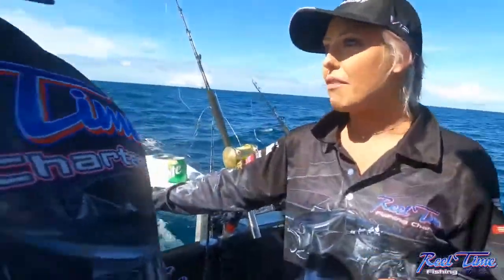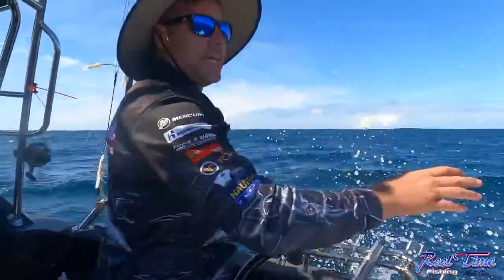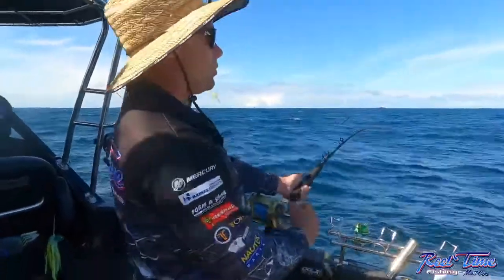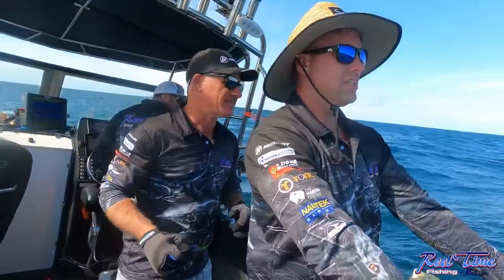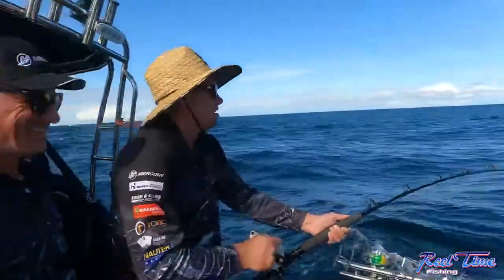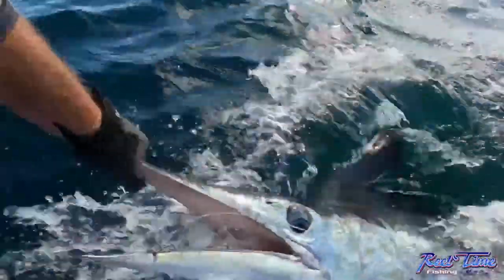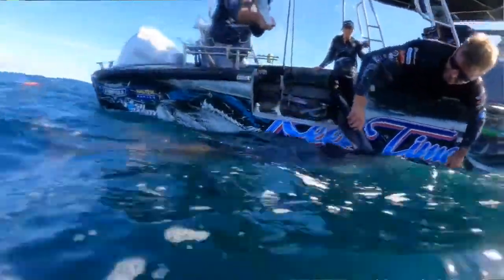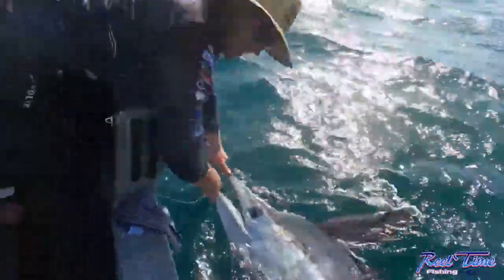Big Fish Small Boat! Marlin Fishing Bermagui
Diving in Bali is a document of an extraordinary expedition I made to Indonesia's magical island of Bali in 2022 with Aquamarine Diving,
From Tulamben's awesome USAT Liberty wreck, to the reef manta rays of Nusa Penida, via the fascinating macro marine life of Tulamben and Seraya Secrets, the footage covers the breadth of Bali's fascinating underwater world.

The video features 158 species of marine life, and their common and scientific names are available by turning on the captions with the CC button under the video. Viewers can now contribute subtitles for the marine life names in this video in many languages. Find out more at
From Tulamben there is footage of the wreck of the USAT Liberty in both day time and night time, including the humphead parrotfish that spend the night there. Also from Tulamben are numerous marine live encounters from dives at the Drop-Off and the Coral Garden.

Just around the corner we make a dive at Seraya Secrets, a macro hotspot where I encountered seahorses and nudibranchs.

From Padangbai on the east coast of Bali we have footage from The Blue Lagoon and Pura Jepun.

From the island of Nusa Penida we have the manta ray cleaning station, Manta Point, and Ped.

1. USAT Liberty Shipwreck, Tulamben

The USAT Liberty was torpedoed by the Japanese off Lombok and beached at Tulamben in Bali. In 1963 the last eruption of Mount Agung caused the wreck to slide deeper into the sea where she lies today. The USAT Liberty shipwreck makes an excellent dive site. This video features the towering stern, the coral-encrusted gun on the bow, green humphead parrotfish (Bolbometopon muricatum), a Pacific hawksbill turtle (Eretmochelys imbricata bissa), garden eels, sweetlips and lots of other interesting marine life from the wreck and its surroundings.

The USAT Liberty also makes a fantastic night dive. Green humphead parrotfish sleep in the protection of the wreck. Other highlights include a Spanish dancer and a bluespotted ribbontail ray.

2. Coral Garden, Tulamben

The Coral Garden at Tulamben lies conveniently right off the middle of the beach. Skunk cleaner shrimps tend to moray eels and groupers at a cleaning station based around a barrel sponge. Also featuring a ribbon eel, ghost pipefish, leaf scorpionfish and trevallies schooling in the shallows.

3. Tulamben Drop-Off

Video from the Drop-Off at Tulamben, Bali, featuring a spectacular giant purple knotted sea fan, nudibranchs, a ghost pipefish and a seahorse. Before and after exploring the Drop-Off we spend time in the shallows where we meet Tulamben's famous schools of trevallies.

By night the drop-off at Tulamben provides plenty of treats for the visiting diver. This video includes a squat lobster, a cone shell, a dwarf cuttlefish, a hermit crab and various pretty reef fish.

4. Seraya Secrets

Seraya Secrets, nearby to Tulamben, is an exellent muck dive known for weird and wonderful critters. Here we encounter some batfish around the artificial reef project in the shallows. A little deeper we find 2 thorny seahorses, catfish, an anemone crab and nudibranchs.

5. Blue Lagoon, Padangbai

The Padangbai area on the east coast of Bali provides some fantastic diving. Just north of Padangbai lies the Blue Lagoon. This footage comes from my first ever dive in Indonesia with a video camera and features leaf scorpionfish, cuttelfish, anemonefish, lionfish, shrimps, catfish, nudibranchs, moorish idols and a goby.

6. Pura Jepun, Padangbai

Pura Jepun also lies just north of Padangbai and is home to some fantastic marine life. This video features clownish, sweetlips, angelfish, a peacock mantis shrimp, a stingray, a panther grouper, a wart slug, ribbon eels, a scorpionfish and a flying gurnard.

7. Manta Point, Nusa Penida

On the north-east side of Nusa Penida lies a cleaning station for reef manta rays (Manta alfredi) known as "Manta Point". On 23rd May 2006 we had the pleasure of diving with these graceful giants.

8. PED, Nusa Penida

Ped is sloping reef on the north coast of Nusa Penida. Here we encounter a variety of tropical reef fishes including angelfish, triggerfish, anemonefish and scorpionfish, as well as a rhizostome jellyfish.

Thanks to Toao  for the music tracks, "Deep Blue", "Starbeam", "Afterglow", "Time & Space" and "Woodsman", and to Erik Verkoyen for "Prickly Shark".

I post updates about my videos, and interesting underwater videos from other filmmakers here: